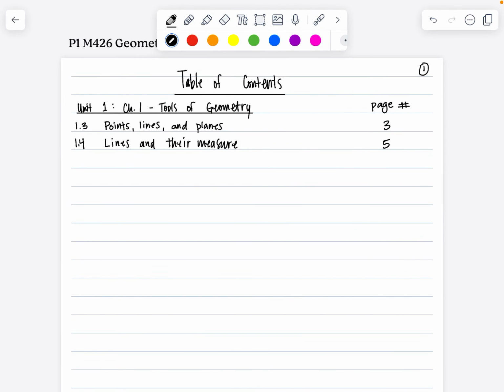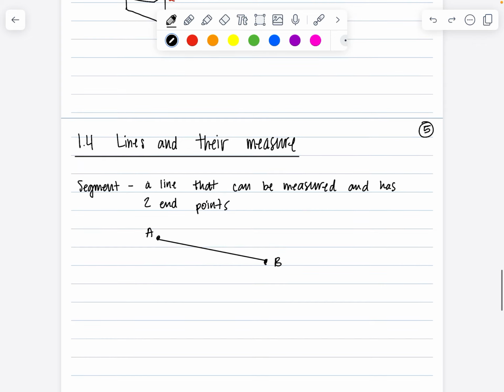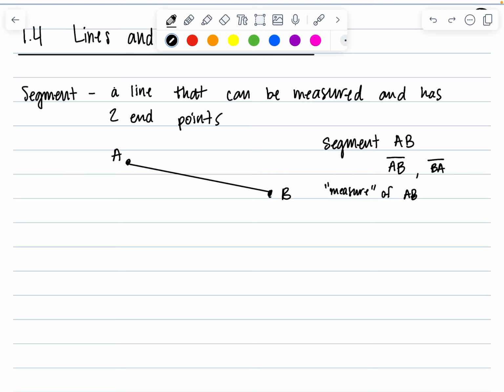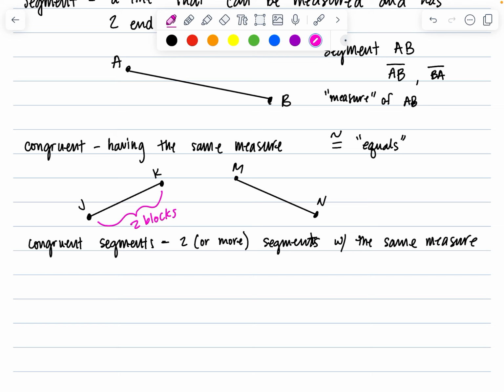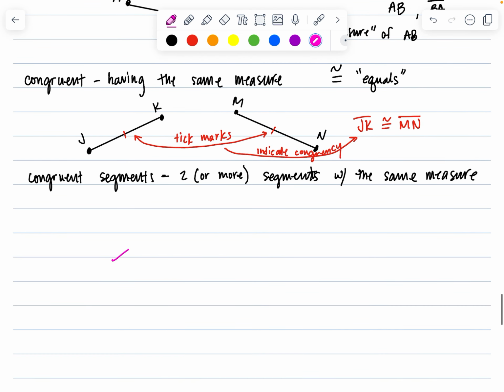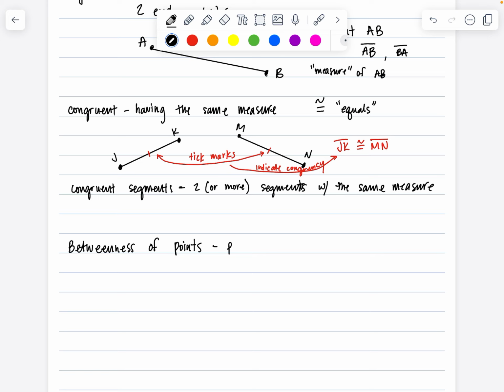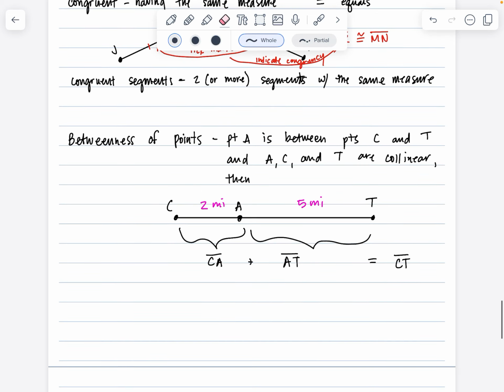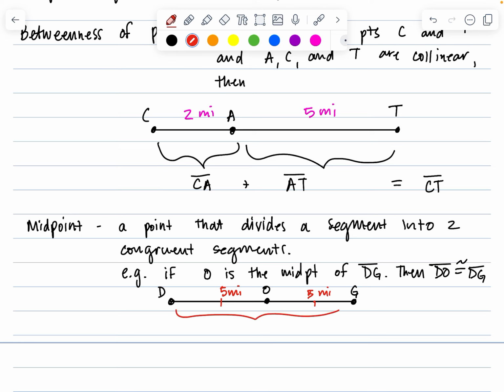1.4 Lines and their measure